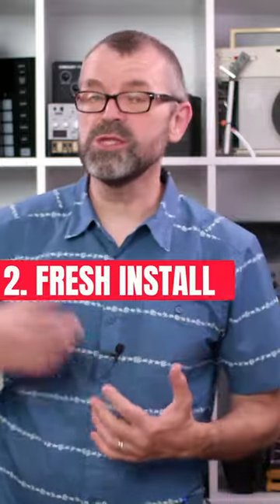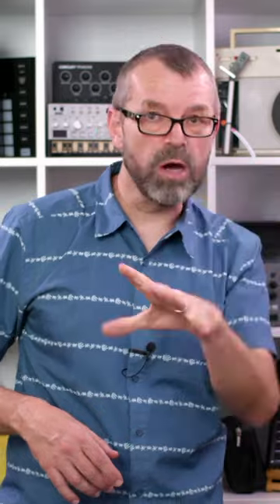3 steps to a clean, simple DJ library 😌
DJ library a total mess? 😵💫 Here's the SIMPLEST way to start fresh👌